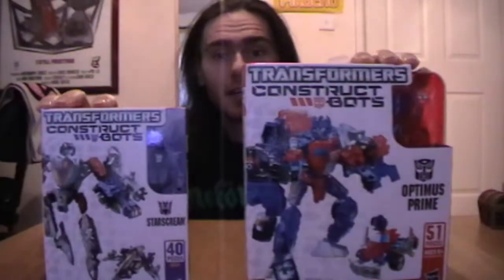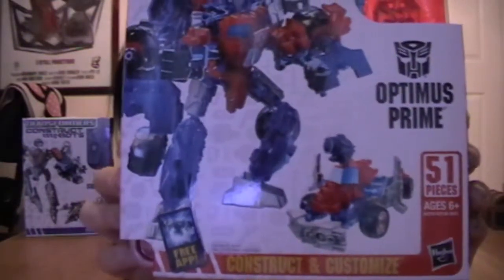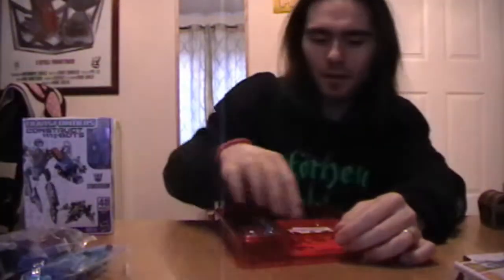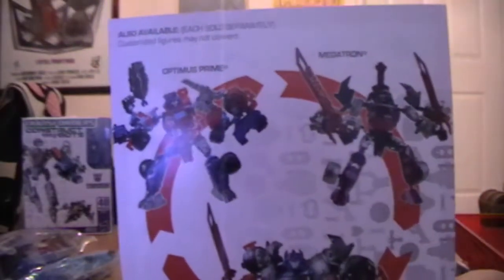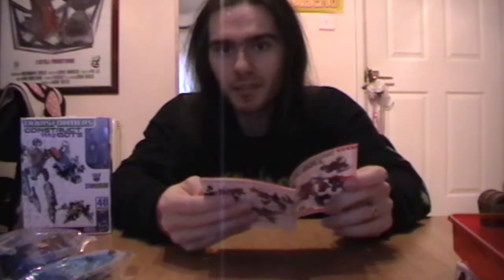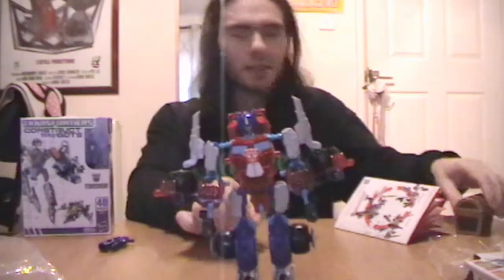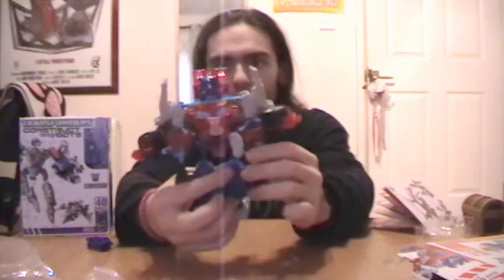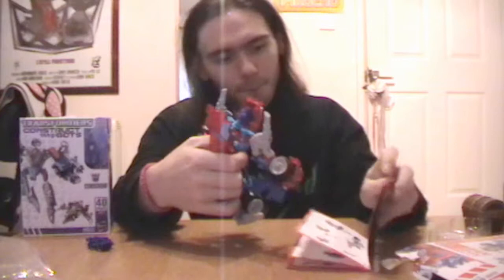Rocket Vlog Reviews - Construct-Bots Optimus Prime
As a treat this Sunday, Marty has put down the keyboard for a change, and instead, he's recorded himself playing with toys for your amusement.  This review features the relatively new line of construction toys, Transformers Constuct-Bots by Hasbro.  Enjoy!